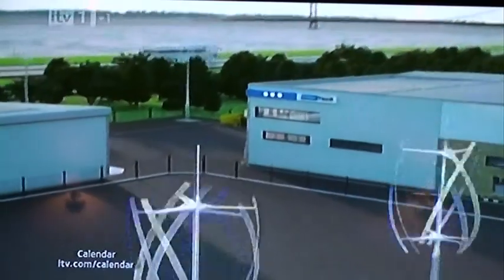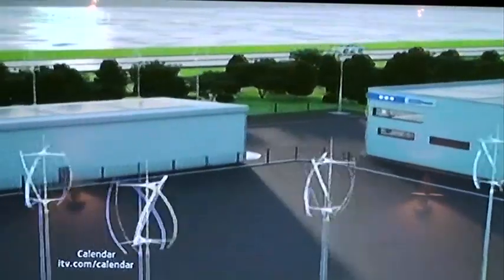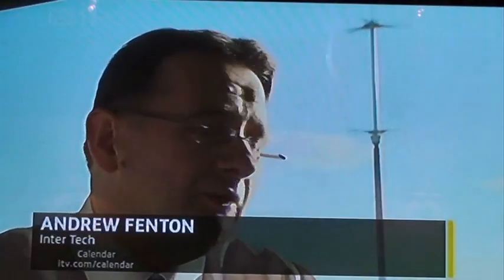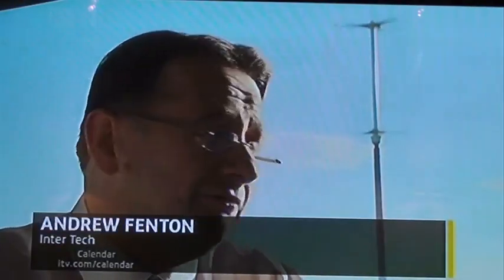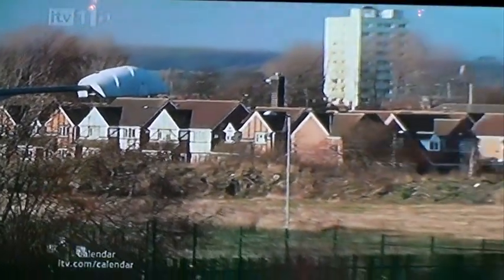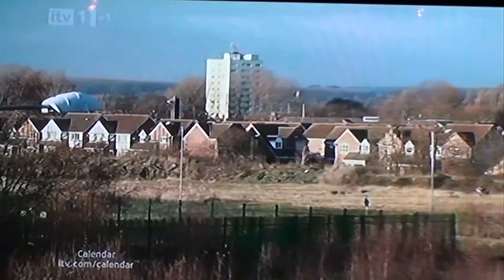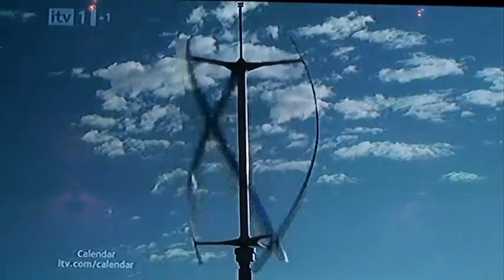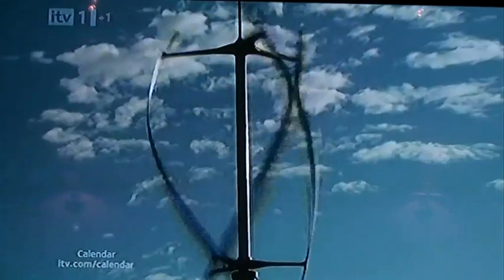News feature... Micro Wind Farm to be built in Hull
InterTech is delighted to announce that they have become the very first site in the UK to gain planning consent for a new micro wind farm development. This new development will use a unique design of quiet Vertical Axis Wind Turbine (VAWT) manufactured by UK company Quietrevolution.

InterTech is a well-known specialist in architectural and commercial design. As an environmentally aware company, they already have two operational QR5 Turbines of their own. When approached by Quietrevolution with a totally new micro wind farm development proposal, owner Andrew Fenton was tremendously excited to be able host the new development at his Hull site.

Mr Fenton said "This new and innovative micro wind development is a great opportunity for Hull to demonstrate its continuing commitment to the green agenda, whilst also providing employment opportunities in the renewable sector."